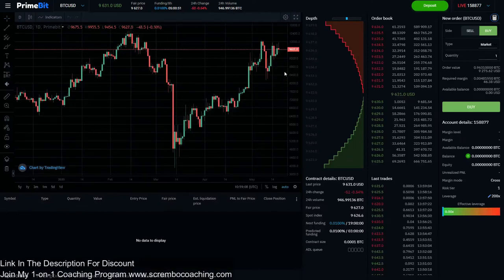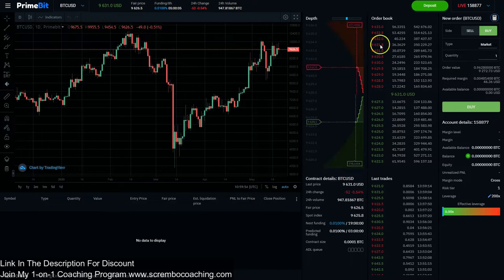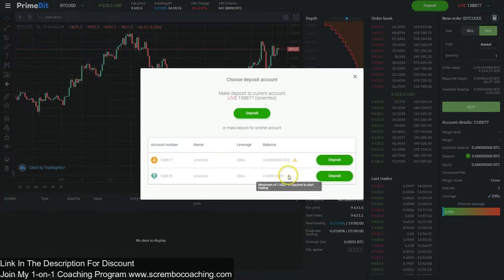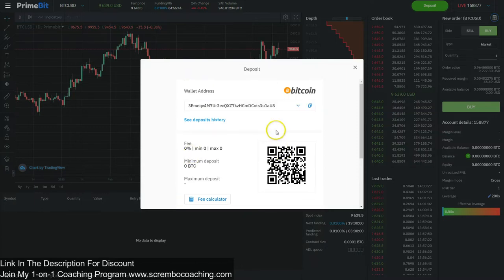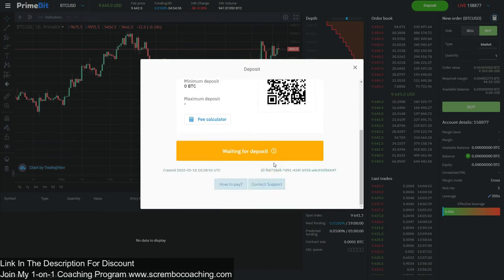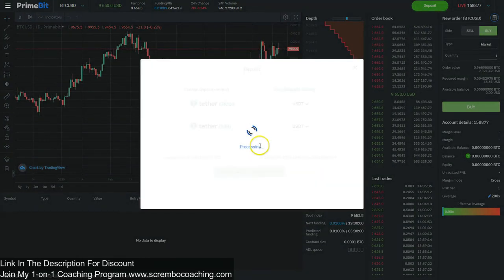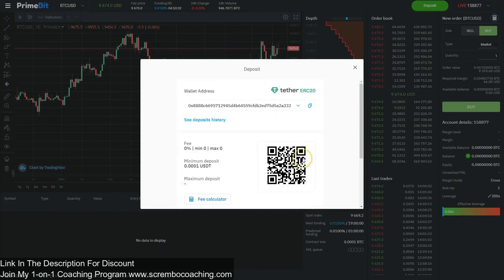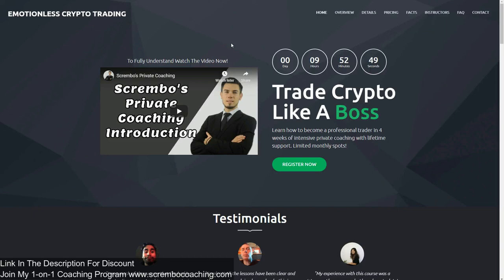PrimeBit How To Deposit Tutorial 2020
Discover the latest video on PrimeBit How To Deposit Tutorial video presentation on the fees of the system, explained

This is a video series related the the PrimeBit is a margin trading leveraged exchange , one of the best 2020.